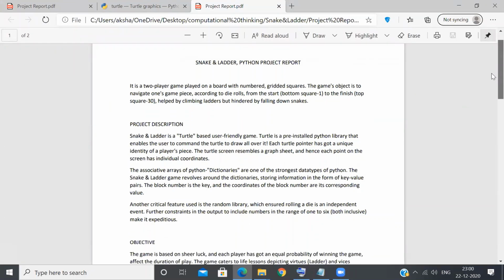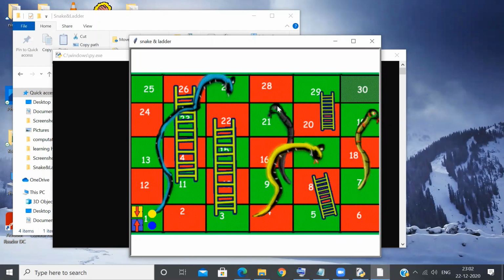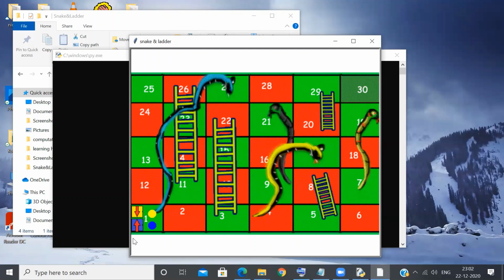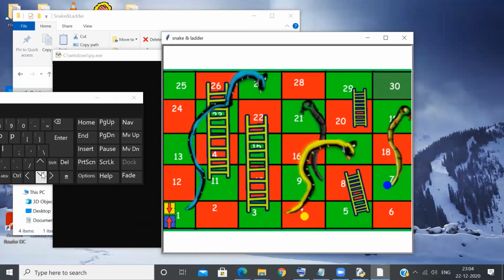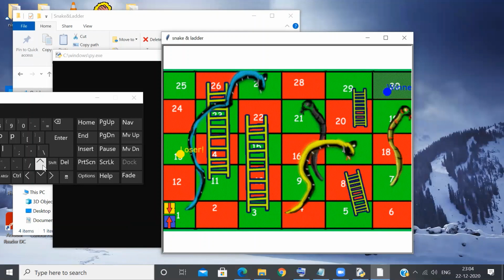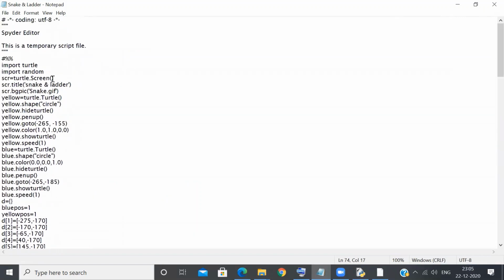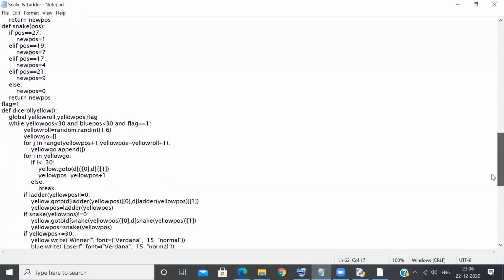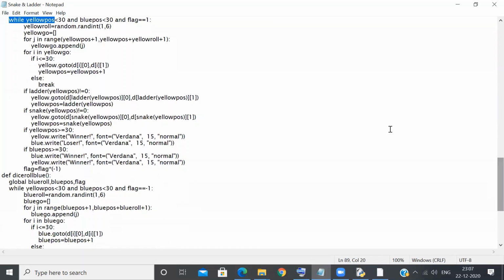Snake Ladder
Join me on a journey through the captivating world of our "Snakes and Ladders Game" project. This video offers an in-depth look at our Python implementation of this classic board game, brought to life with the Turtle graphics library.